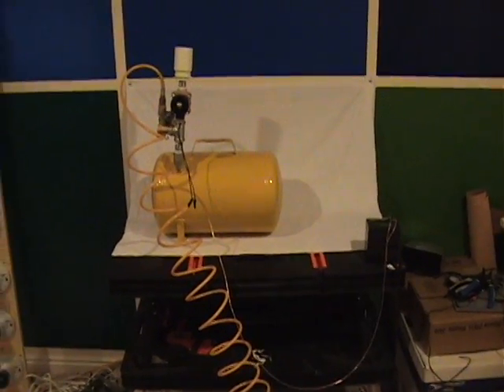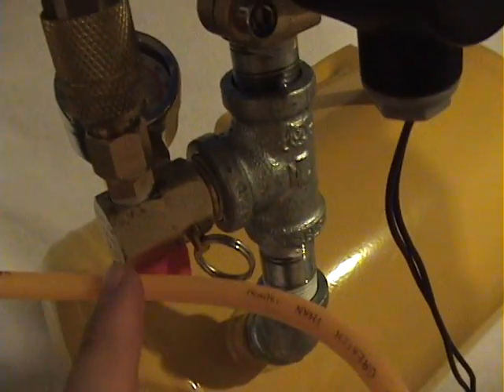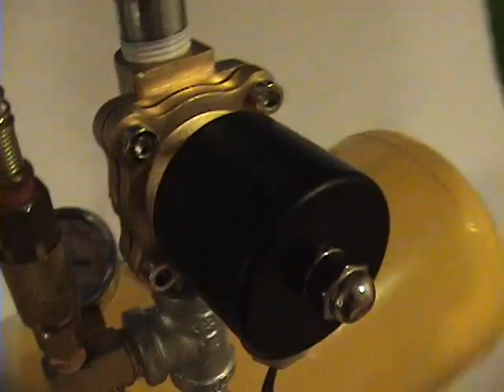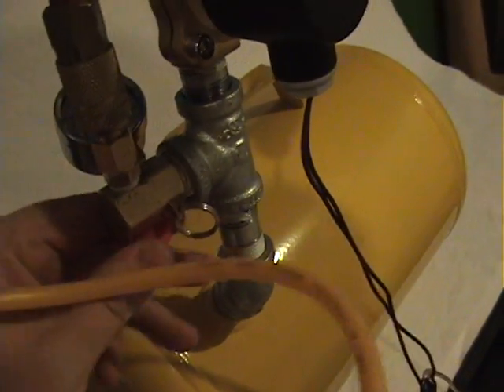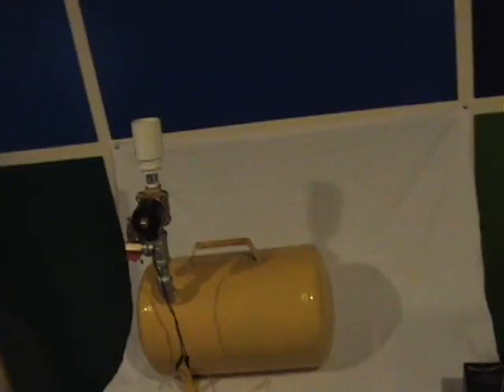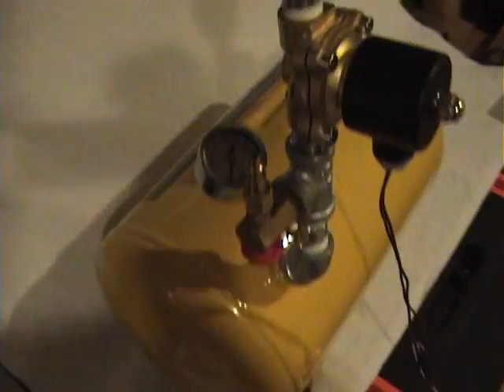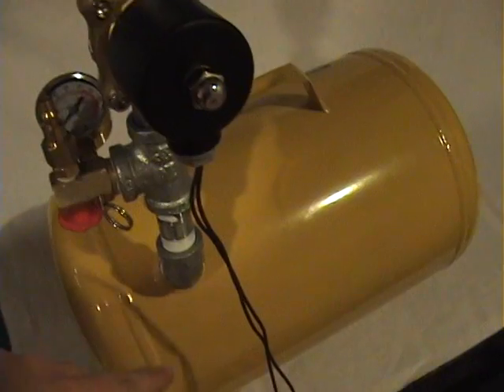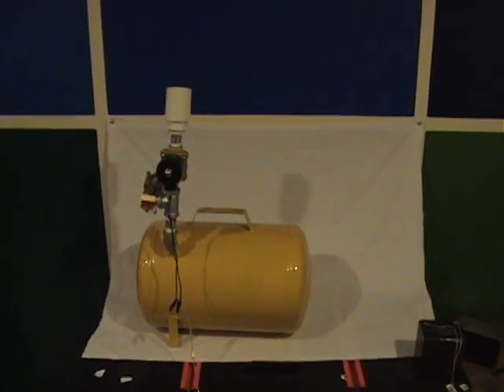Inventgeek.com Air Cannon Overview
Go to inventgeek.com for instructions for this build